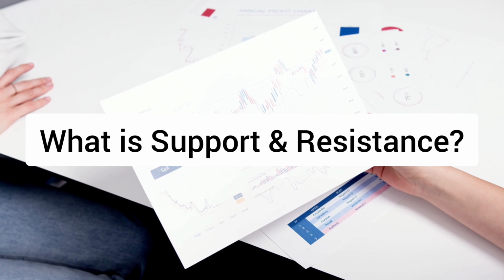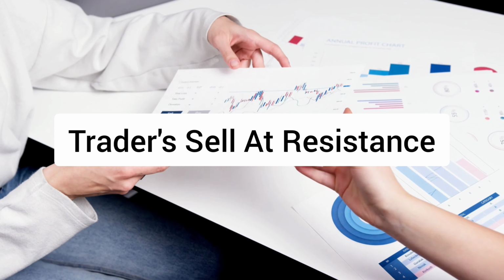How To Trade Forex Using Support & Resistance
In this video you will begin to understand what support and resistance levels are in Forex..and you'll learn how to get started.